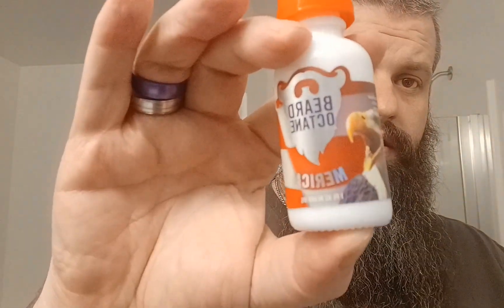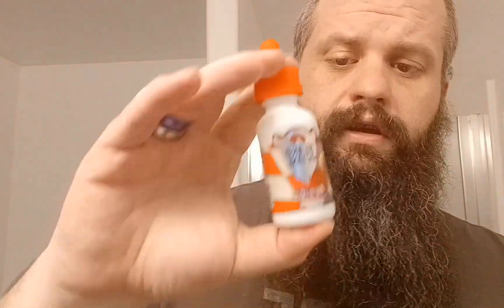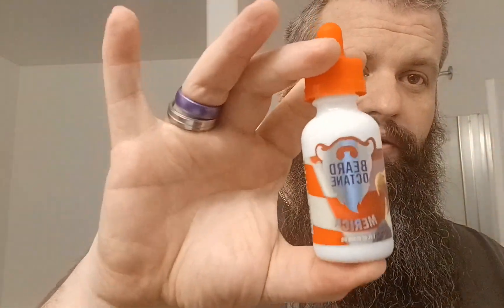Beard Octane First Review